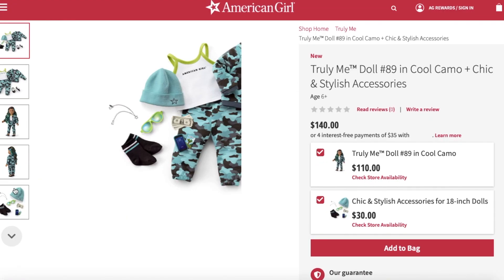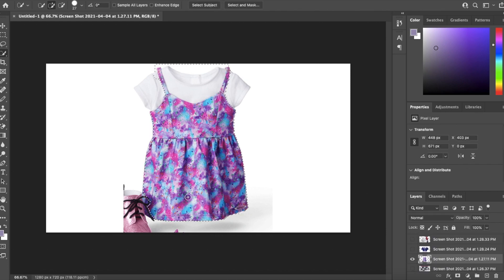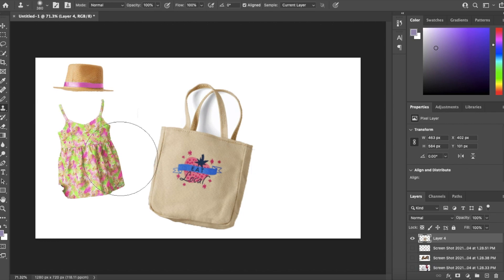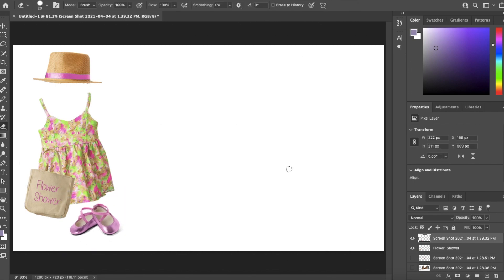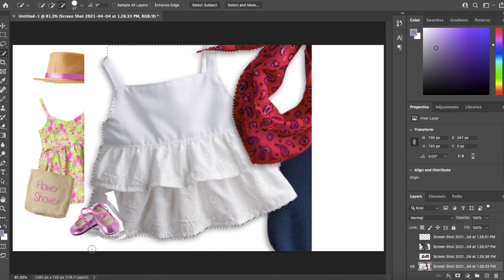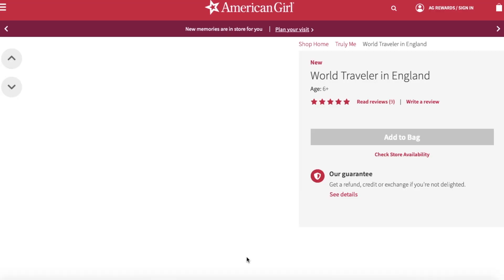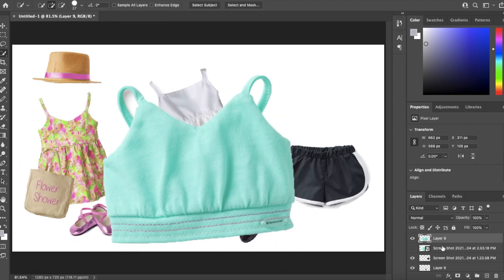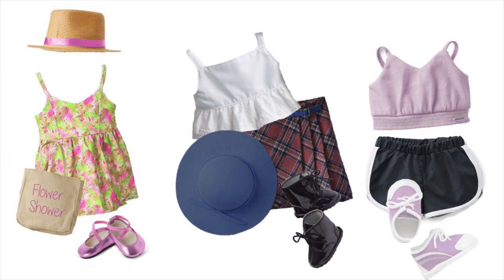Photoshopping American Girl Doll Outfits - Inspired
Today, I'm going to be Photoshopping clothes from the American Girl website into "trendier" outfits that I would actually wear!

This video was inspired by AGJitters, but I thought that it would be fun to try doing my own version since I want to test my photoshop skills. Hopefully by watching this video, you can learn a thing or two about photoshop and my personal style.

Outfit 1: 0:00
Outfit 2: 4:10
Outfit 3: 7:08

Side Note! There are two tiny sections where the music disappears for a few seconds, it's not a big enough deal that I need to re-edit it since it's a bonus video, but yes I am aware of the issue. I uploaded this on school wifi (it took 3 minutes to upload compared to my normal 90 minutes+), so I just wanted to get the video up.

FAQ:

A: Canon T6

Q: How many American Girl’s do you have?
A: 22

Q: When did you start your channel?
A: 2016

End slate by AGJitters